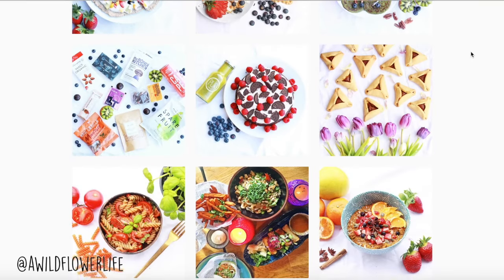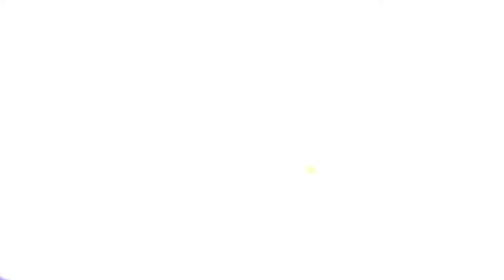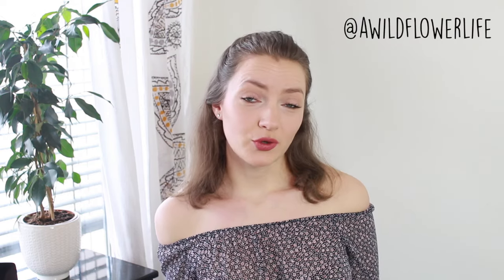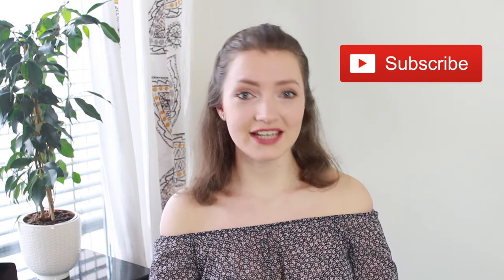Healthy Breakfast Ideas!! // Overnight Oats // Quick & Easy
Healthy, quick and easy breakfast ideas! Today we are making overnight oats - my favourite breakfast when I'm in a hurry and don't have much time to make breakfast. Please let me know if you make any of these recipes!